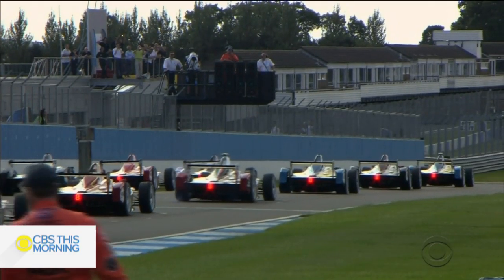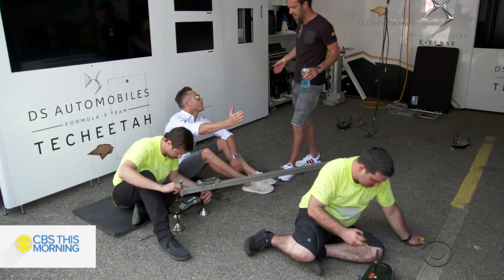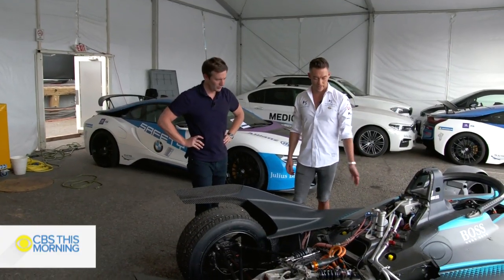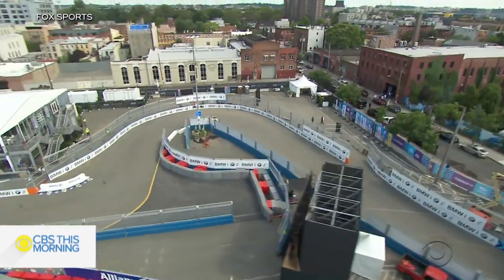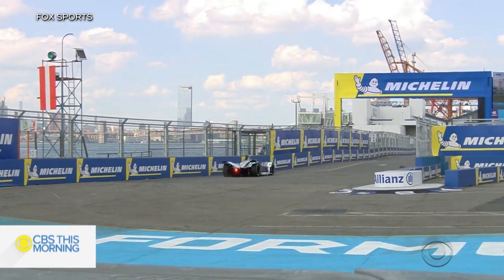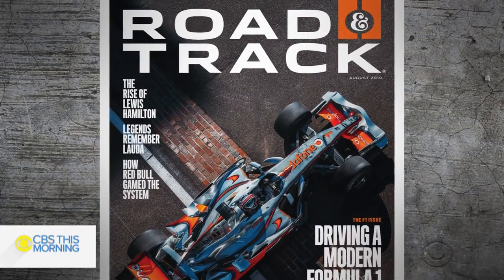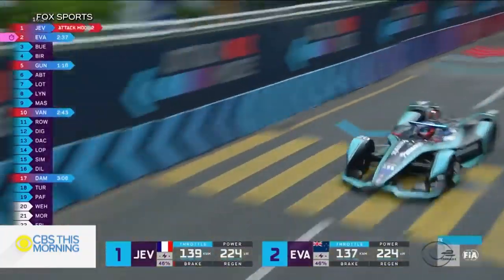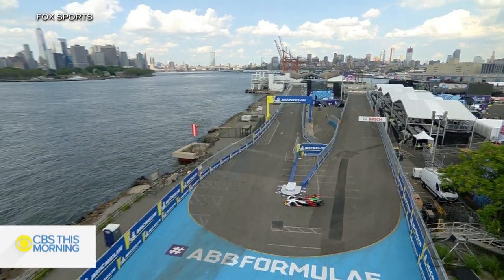Inside Formula E, the potential eco-friendly future of auto racing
Grand Prix auto racing dates back more than a century, to races organized in France in the early 1900s. Now known as Formula 1, auto racing is an international sporting phenomenon. But another racing league is taking over city streets around the world -- and while it has all the speed and thrills of Formula 1, it’s missing one important element: gasoline. That's because the new vehicles are "e-racers," high-performance cars that run on electric power. Jeff Glor reports.